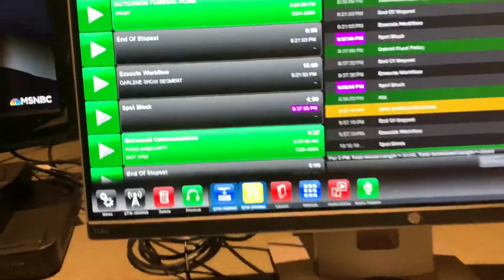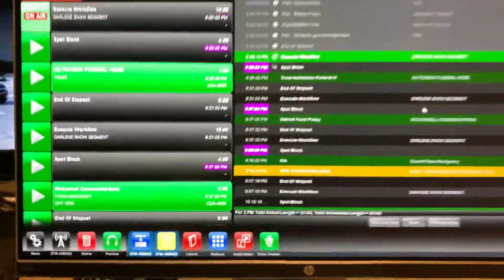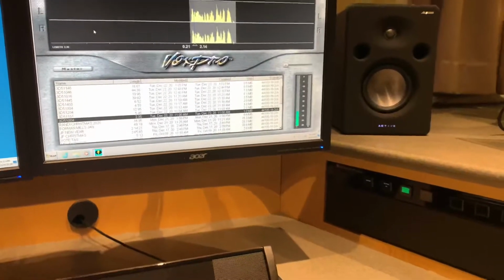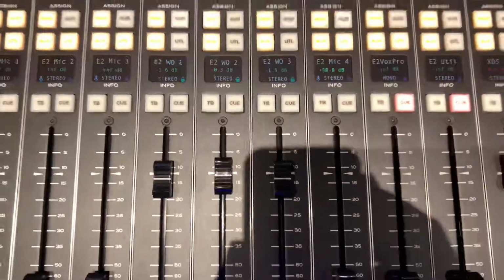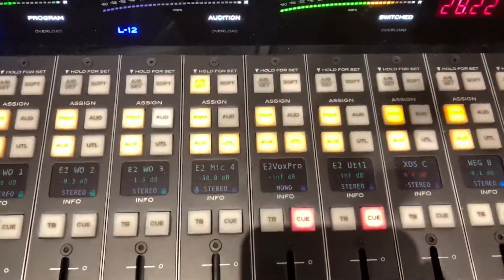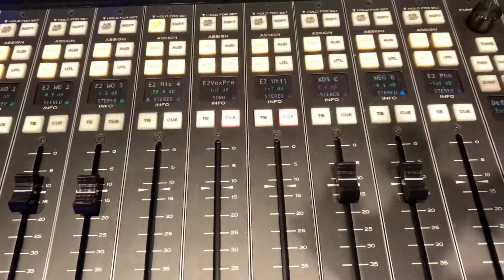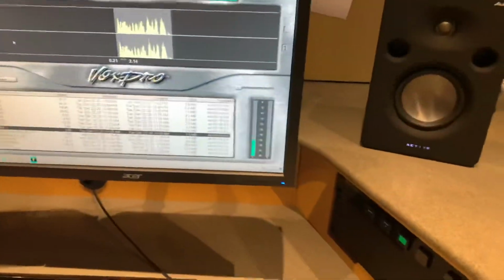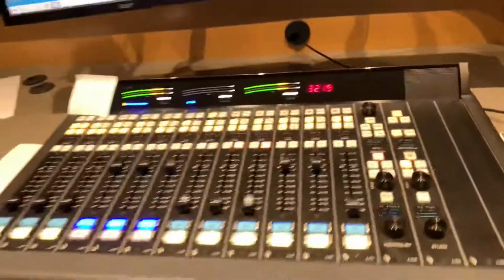PART 2 | A Look at the studio board!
This is the second part to my last video , giving you a inside look of the studio board . Hands on ! So you can see exactly what I use and what it is . I hope you guys enjoy my video ! If you have any questions or request please list them in the comment section below . Thank you so much again for watching !